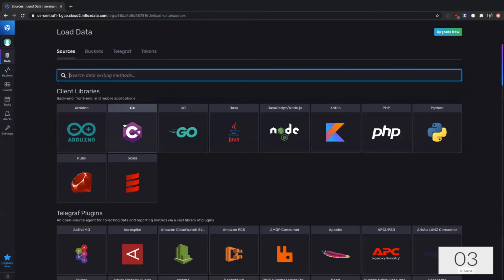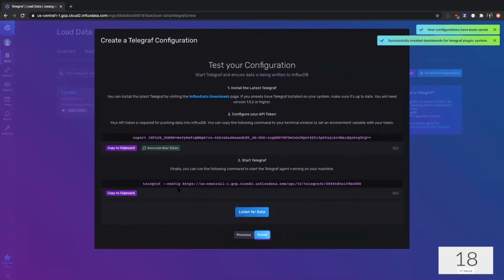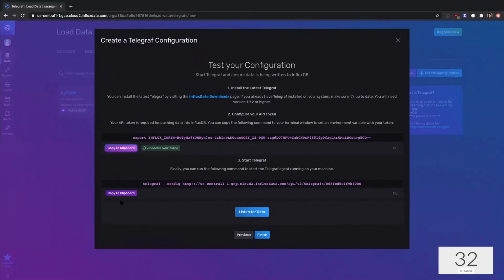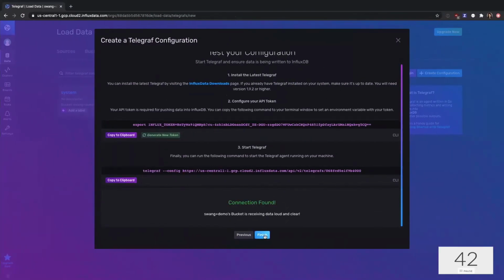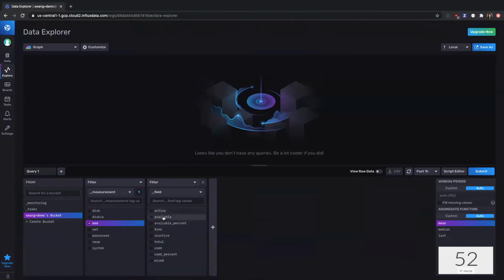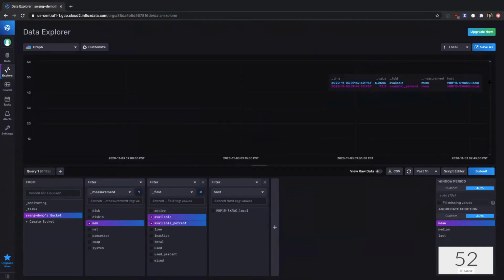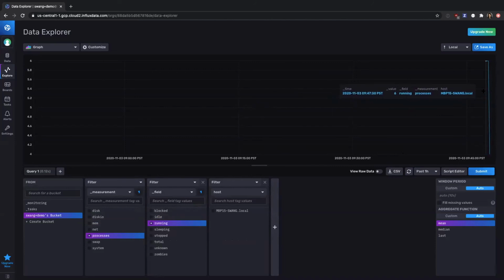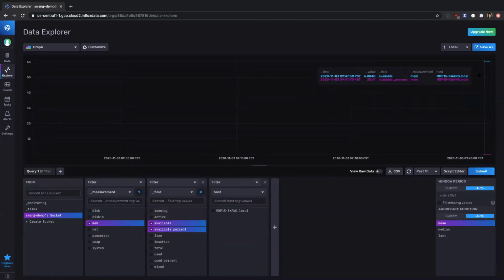Monitor Your System Metrics With InfluxDB Cloud in Under One Minute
Learn how to monitor your system metrics by automatically configuring Telegraf in InfluxDB Cloud. Be sure to sign up from InfluxDB Cloud and download Telegraf prior to following this demonstration.

Speaker: Samantha Wang, Product Manager

NOTE: As of January 31, 2023, some or all of the topics covered in this video pertain to a legacy version of InfluxDB. for information on the latest version of InfluxDB.